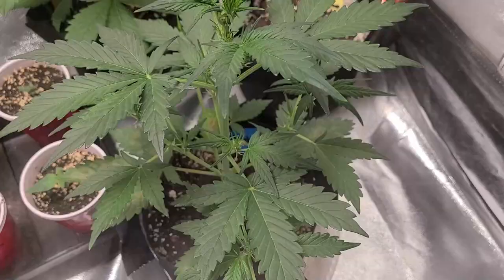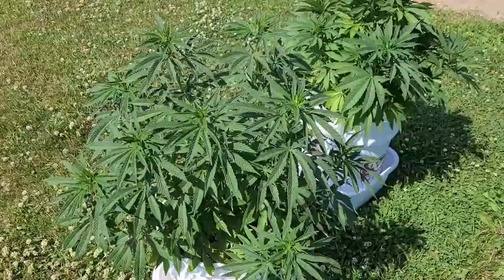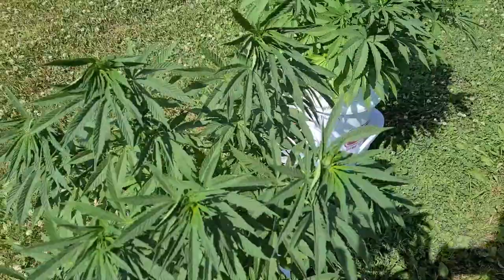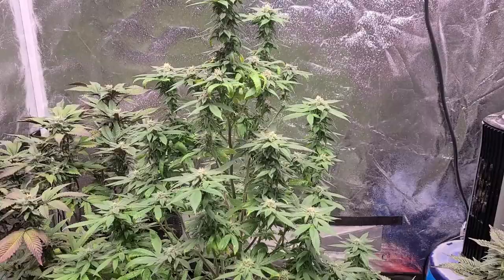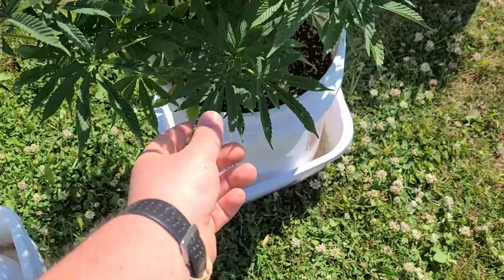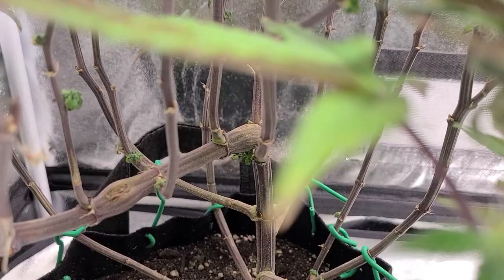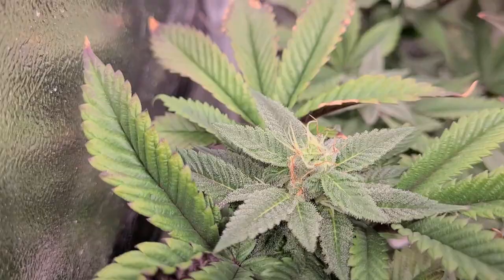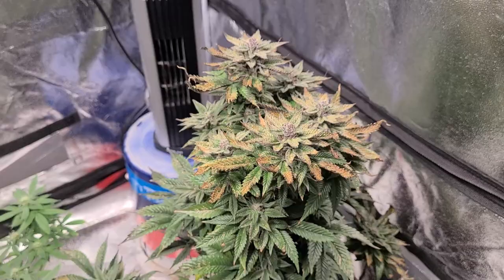Right of the Leaf's Protocol Grow Episode #4 Topping and Other Growing Techniques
Hey, Y'all!!! Today we are going to be covering a range of techniques and tools that you could possibly use. These techniques are ones that I have put into practice with my own personal grows. As we go through this video we will be bouncing back and forth between both the grow tents and the information to help clarify what we are covering today. I am really excited to see how all of these girls are going to turn out and how a little bit of training is going to increase their overall yield.

Cheers Y'all